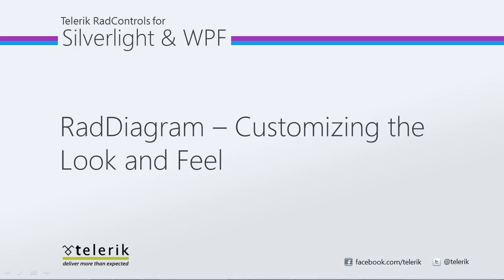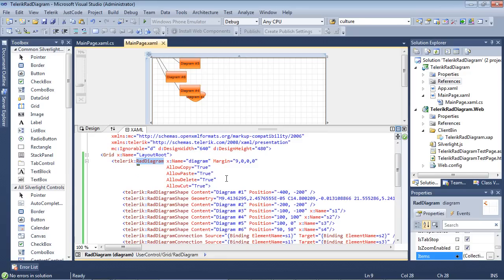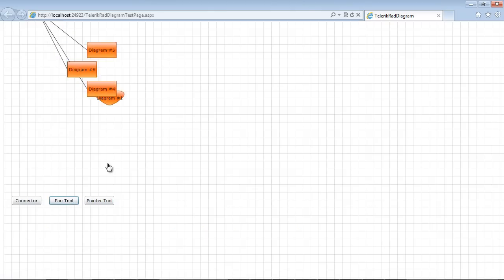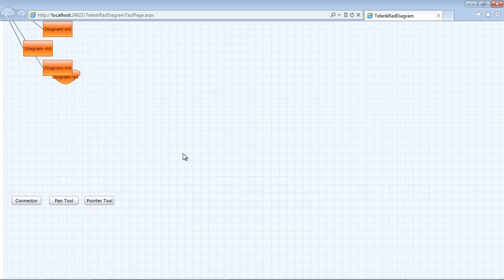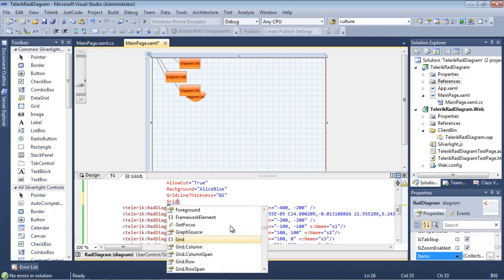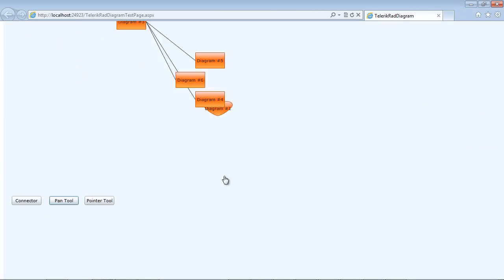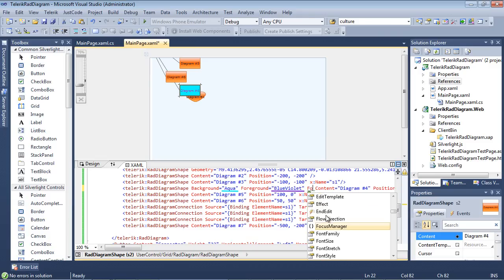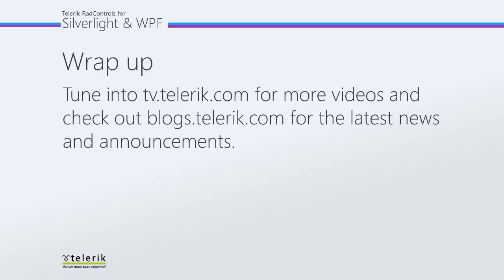Diagram - Part 4: Customizing the Look & Feel (Silverlight & WPF)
This video is all about customizing the RadDiagram to maintain UI consistency across your application. We will look at changing several grid properties as well as modifying colors for the grid and shapes.